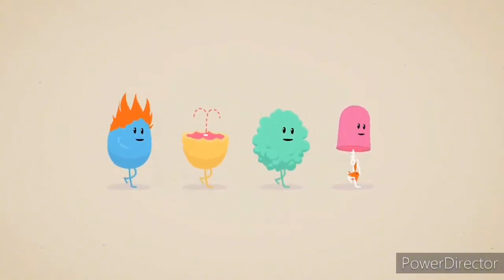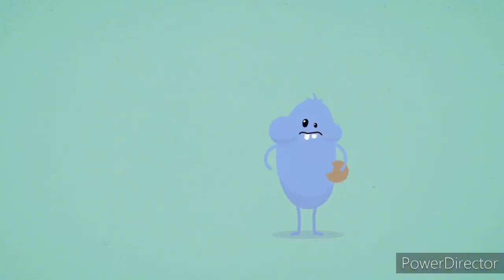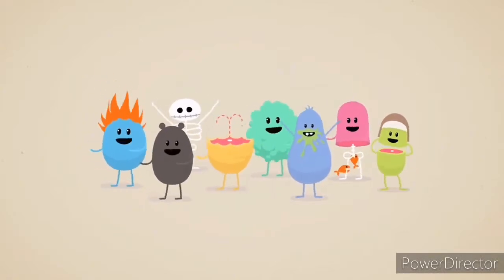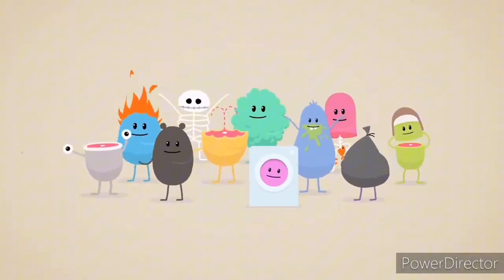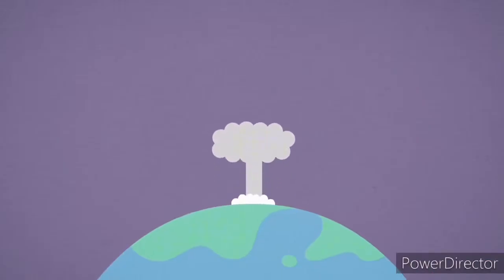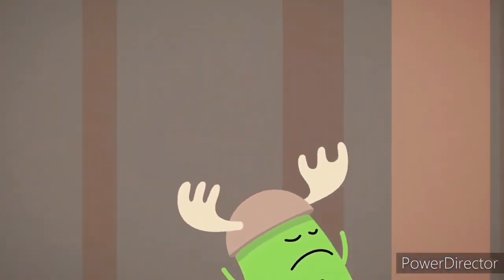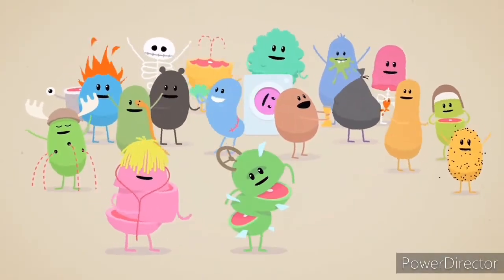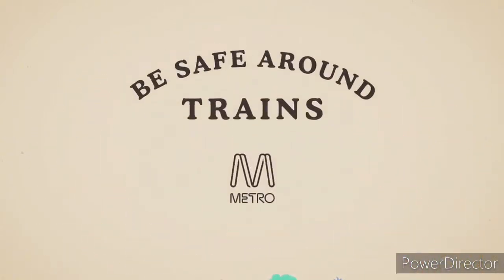Dumb Ways To Die Voices by a Idiot Teenager